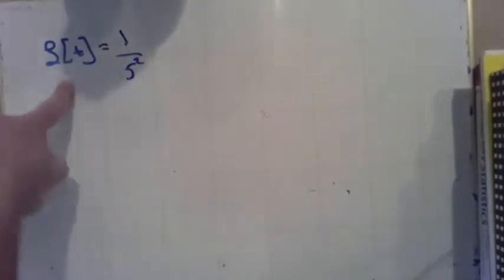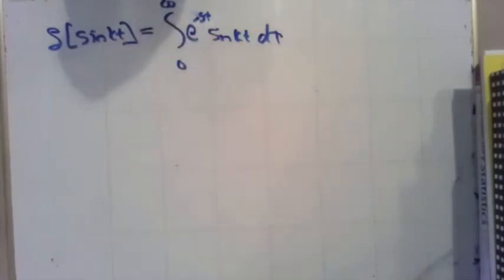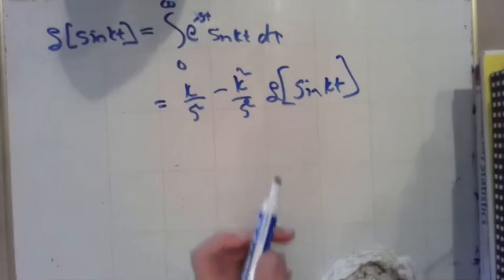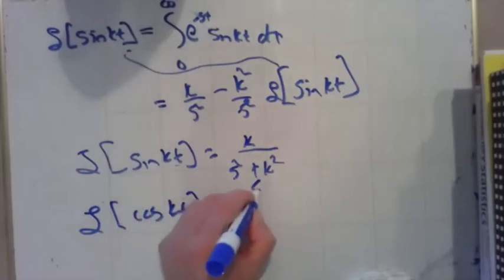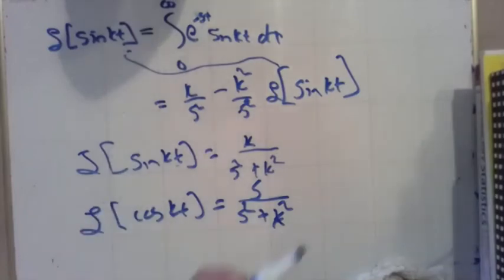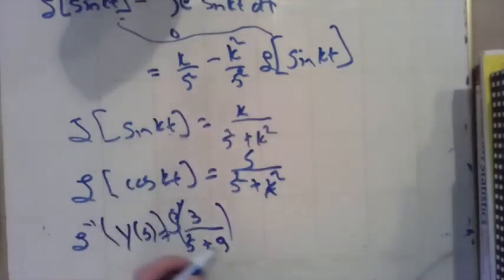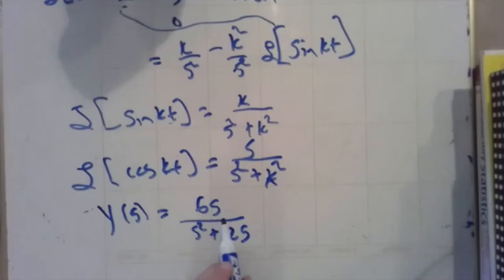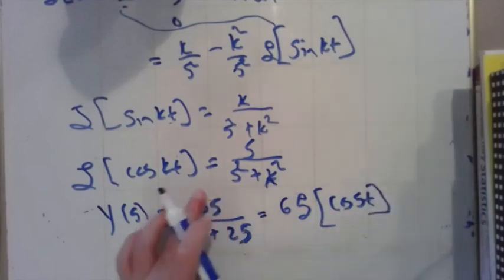MAP2302 Laplace Definition 3